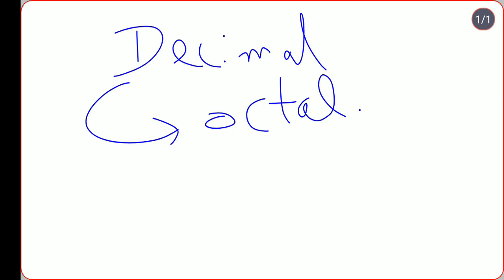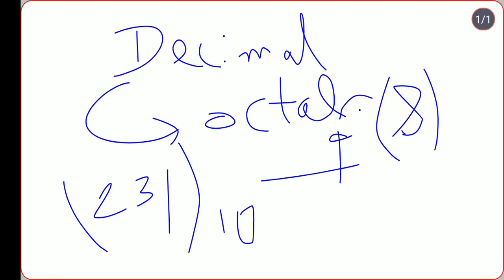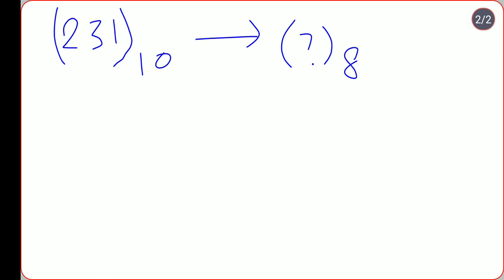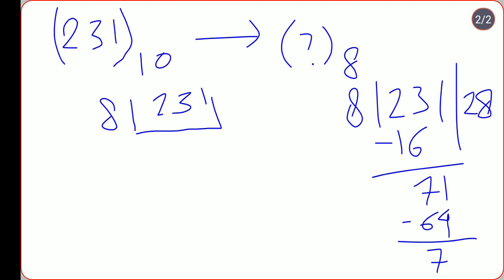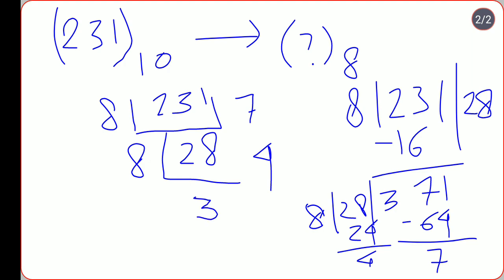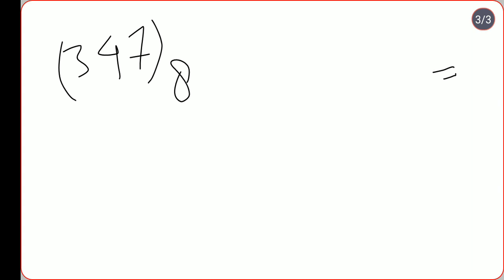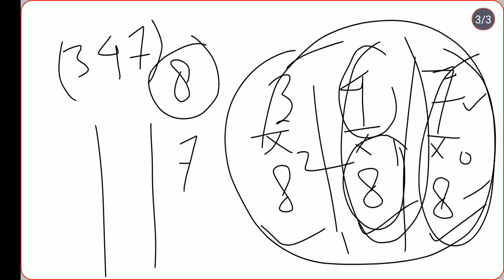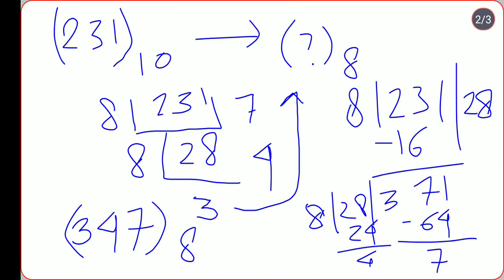Octal to Decimal and vice versa (IIT JAM Physics)